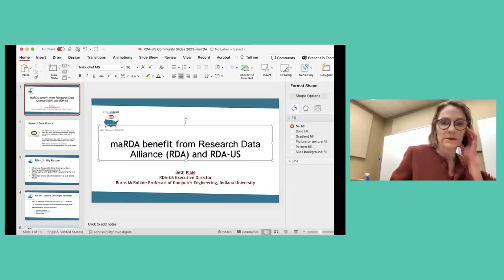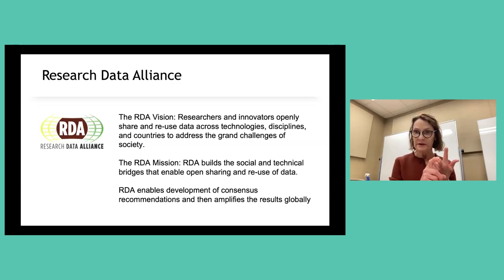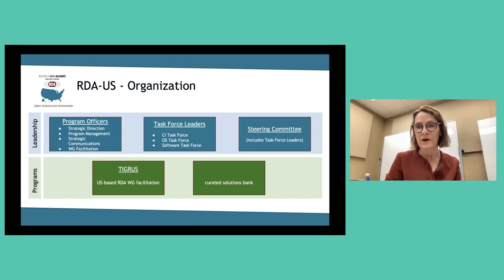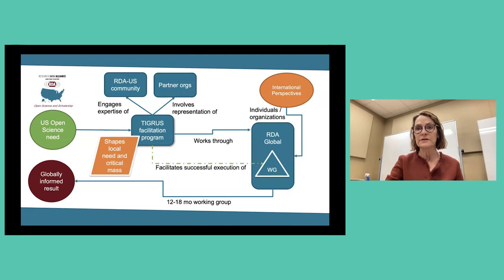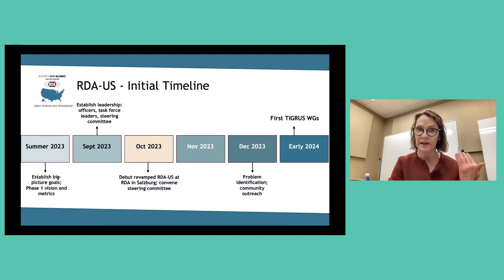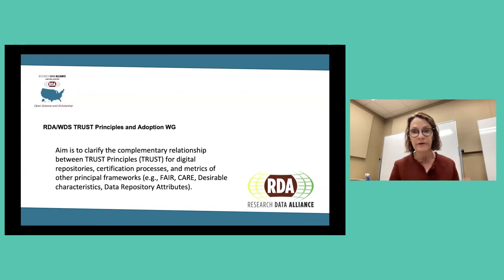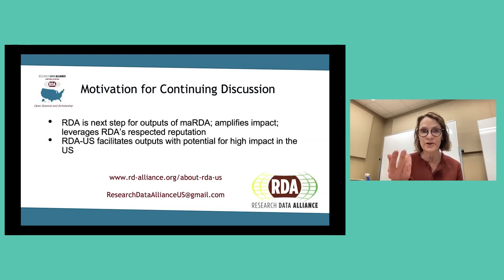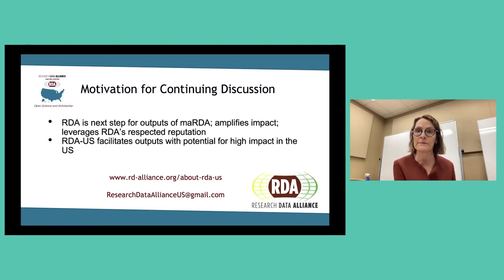MaRDA2024 Research Data Alliance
Research Data Alliance US (RDA-US): Beth Plale (Indiana)

Working Group Planning: Cate Brinson (Duke), David Elbert (Johns Hopkins)

Timeline:
00:00 Start
00:05 Laura Bartolo | Introduction
01:14 Beth Plale | MaRDA benefit from Research Data Alliance (RDA) and RDA-US

Working Group Breakouts:
- Metadata Needs
- AI Ready Data
- Repositories and Platforms
- Workforce/Training/Education